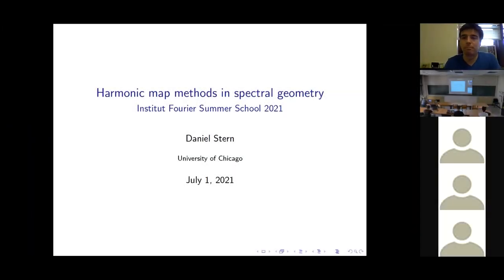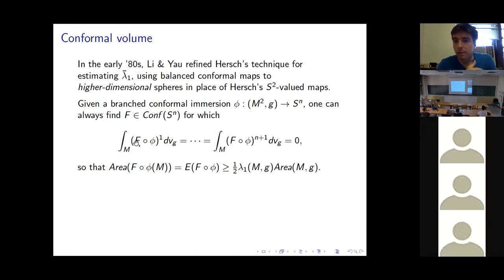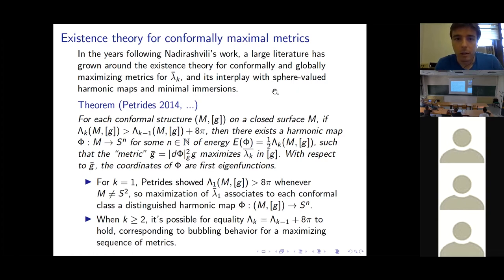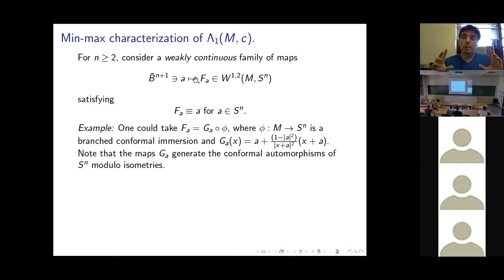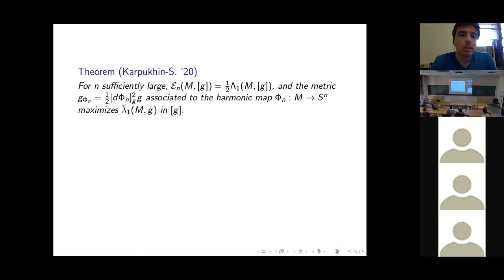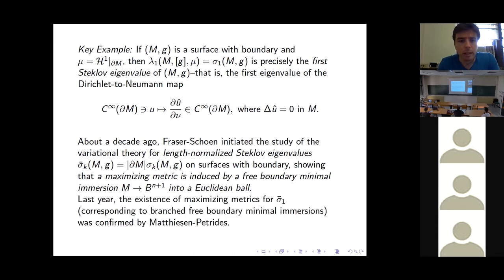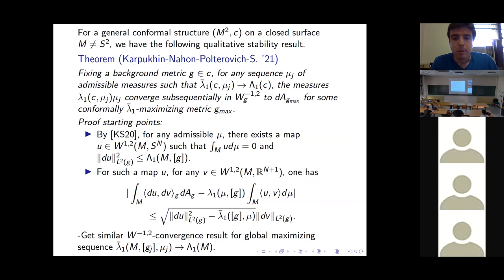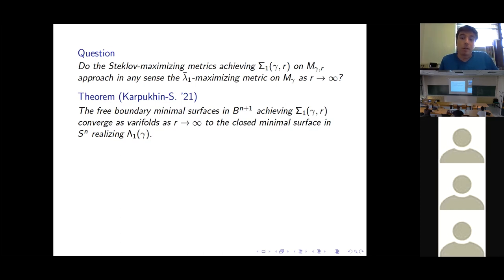D. Stern - Harmonic map methods in spectral geometry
Over the last fifty years, the problem of finding sharp upper bounds for area-normalized Laplacian eigenvalues on closed surfaces has attracted the attention of many geometers, due in part to connections to the study of sphere-valued harmonic maps and minimal immersions. In this talk, I'll describe a series of results which shed new light on this problem by relating it to the variational theory of the Dirichlet energy on sphere-valued maps. Recent applications include new (H^{-1}-)stability results for the maximization of the first and second Laplacian eigenvalues, and a proof that metrics maximizing the first Steklov eigenvalue on a surface of genus g and k boundary components limit to the \lambda_1-maximizing metric on the closed surface of genus g as k becomes large (in particular, the associated free boundary minimal surfaces in B^{N+1} converge as varifolds to the associated closed minimal surface in S^N). Based on joint works with Mikhail Karpukhin, Mickael Nahon and Iosif Polterovich.